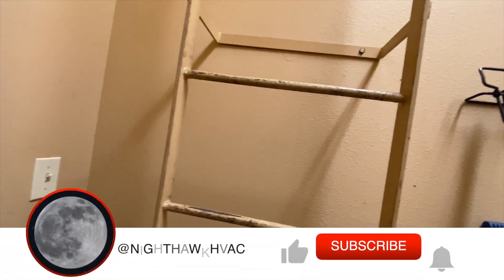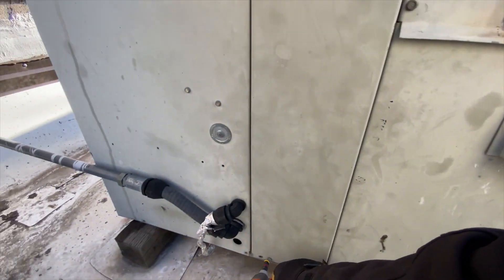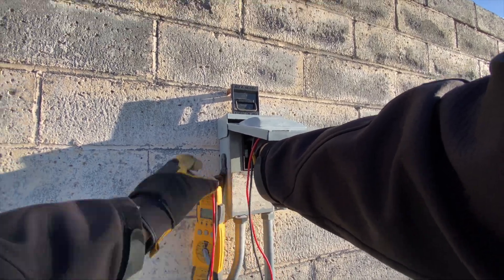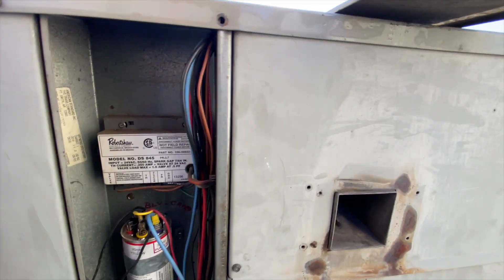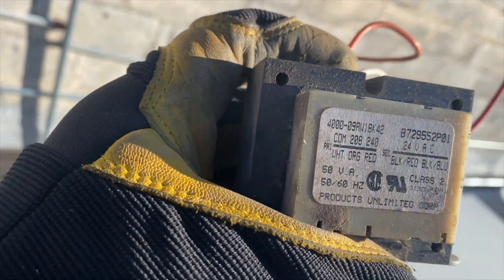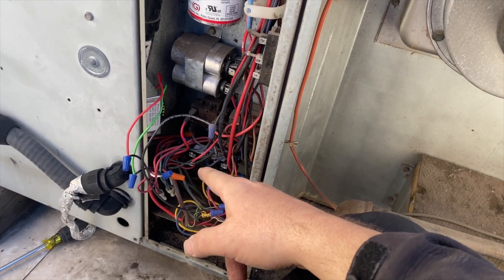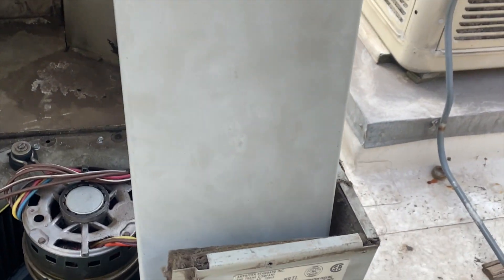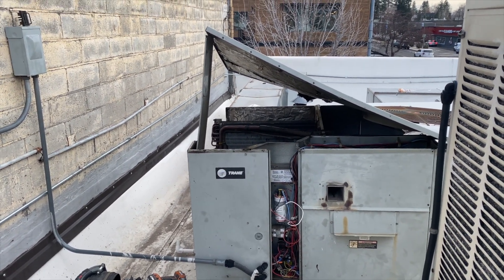How to Find High Voltage Shorts. EP74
Roof top unit was not heating, when I got on the roof I found out the breaker had been tripped by a high voltage short.  I checked all the circuits and finally found and issue with the blower motor.